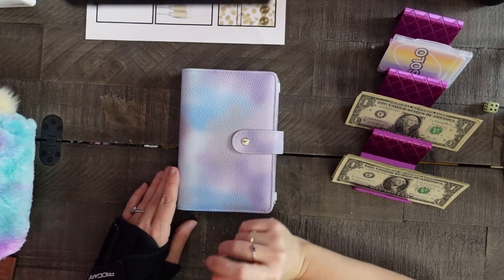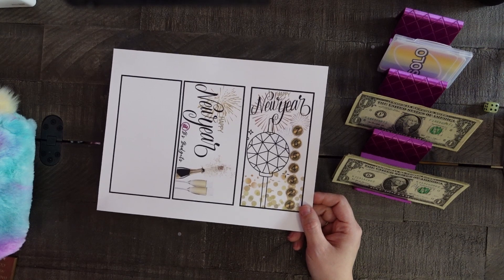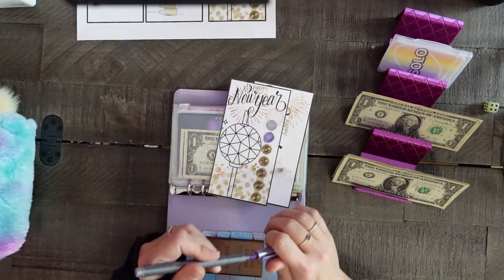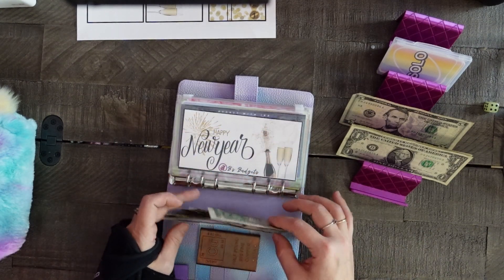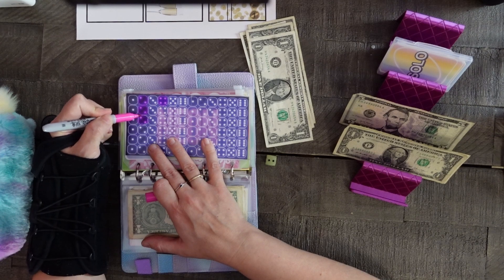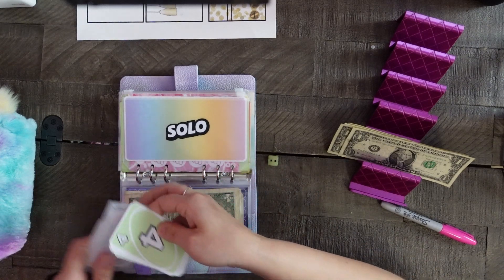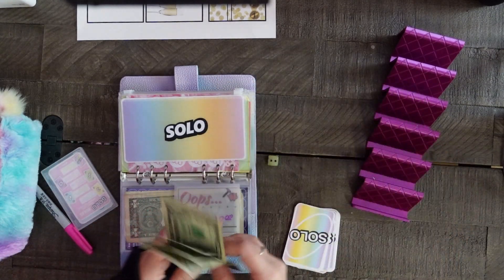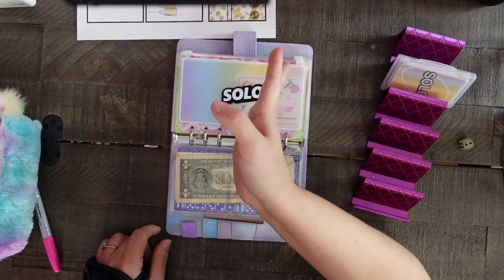Countdown to the New Year Day 2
XOXO ~B's Budgets~

All of the mentions in this video are below. Please subscribe to their channels and then shop their Etsy to support small business and the budgeting community so everyone is able to keep creating and making savings fun and easy.

Save along with us!